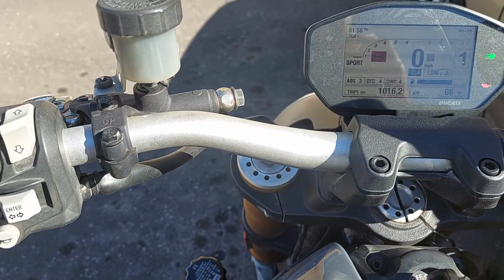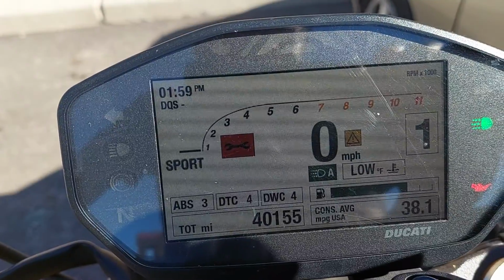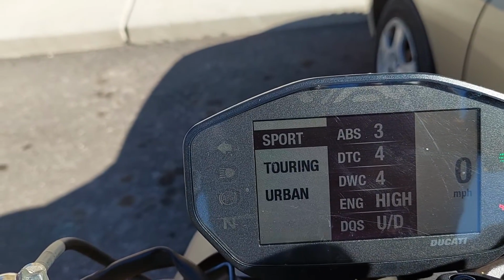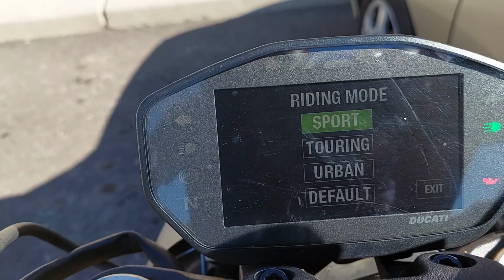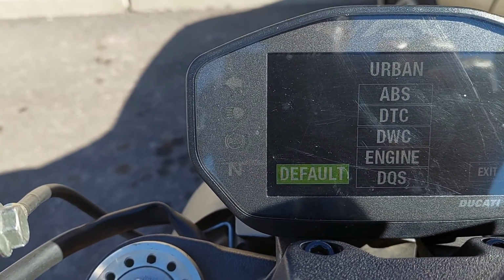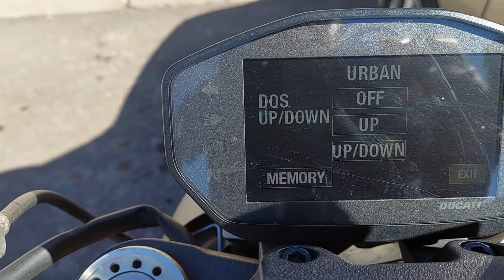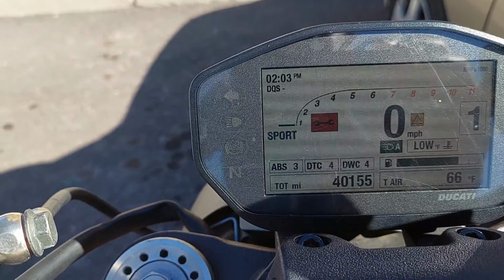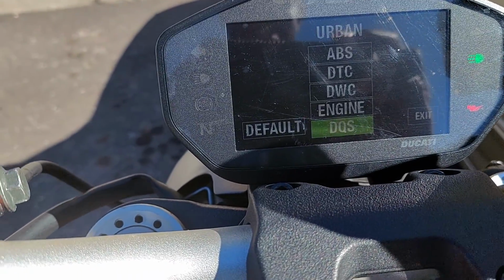2017 Ducati Monster S or R Models - Ride Mode Settings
2017 Ducati Display and Menu settings.  Tried the manual, but played with the settings myself and this is what I learned. Hope it helps. This will work for any Ducati that has a similar instrument display.